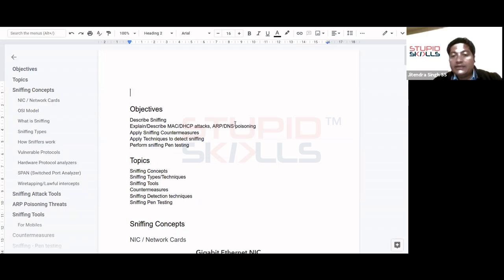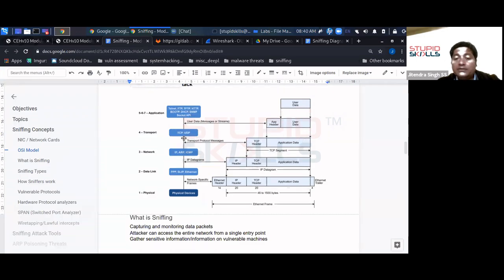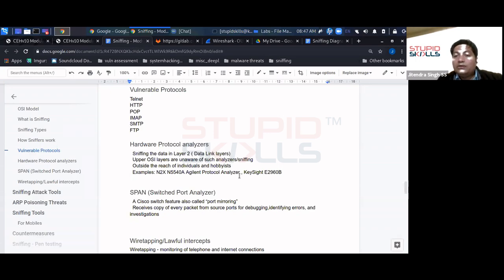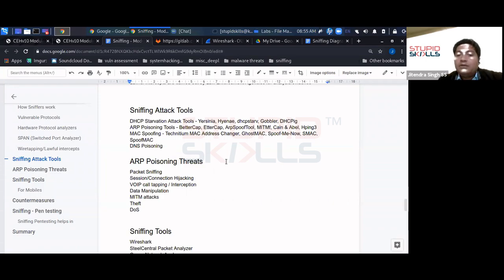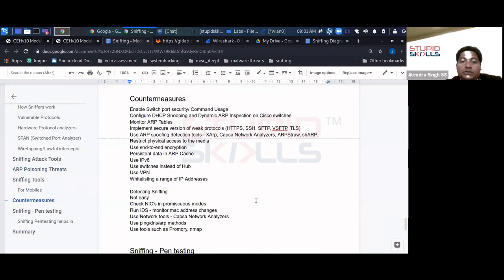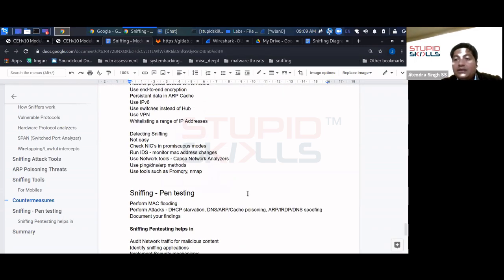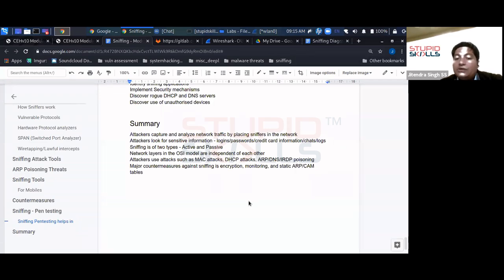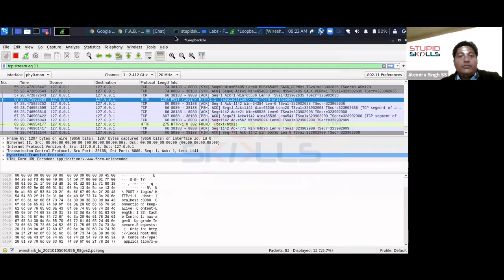Lession 11 Sniffing